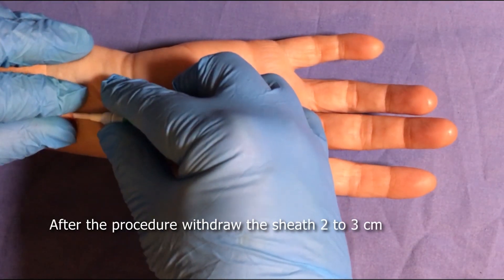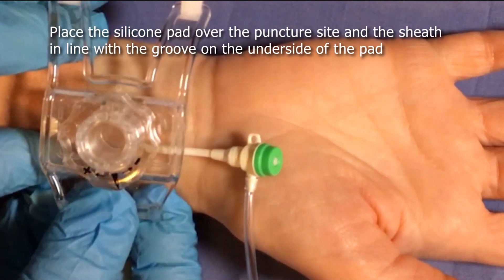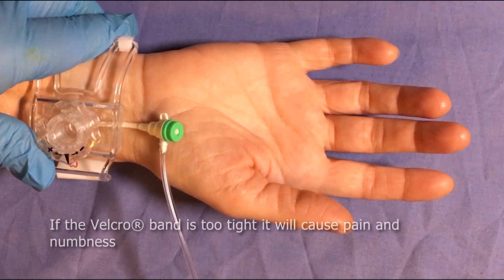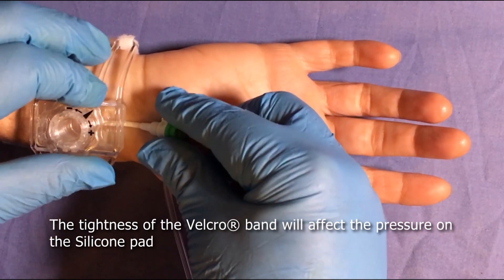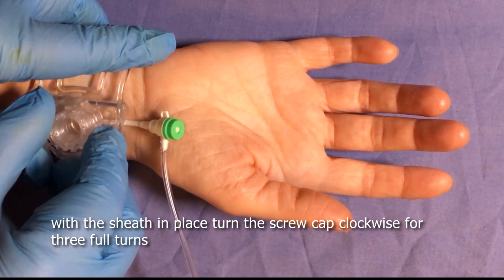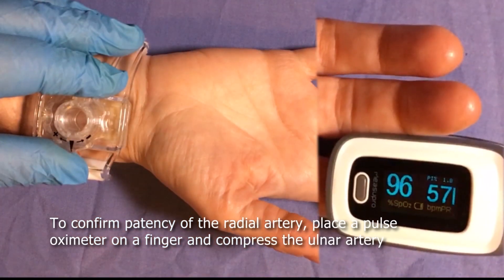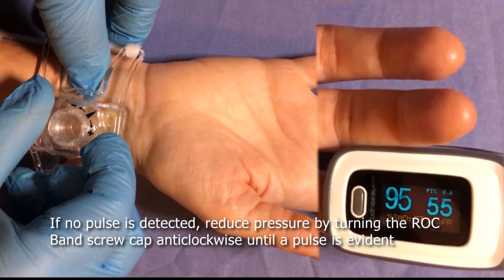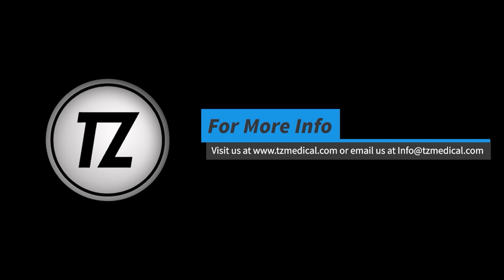TZ Medical ROC Band Application Directions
A complete application guide to achieving Patent Hemostasis with the TZ Medical ROC Band radial compression device.